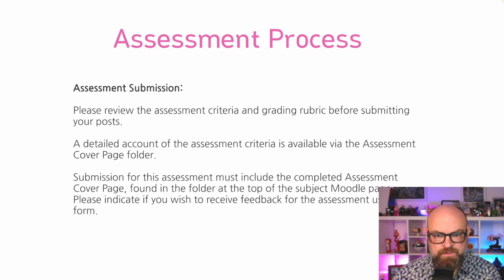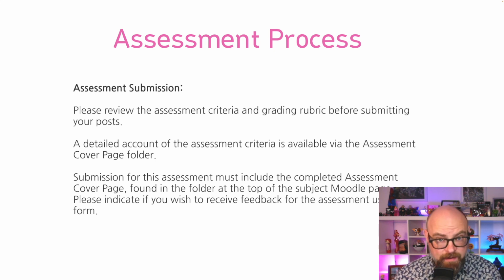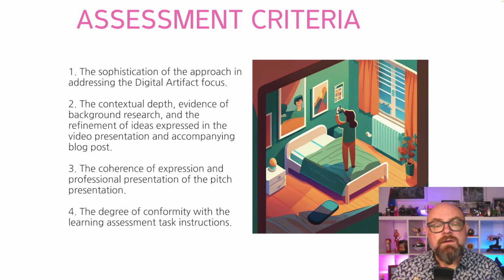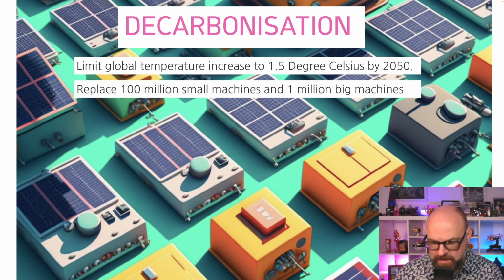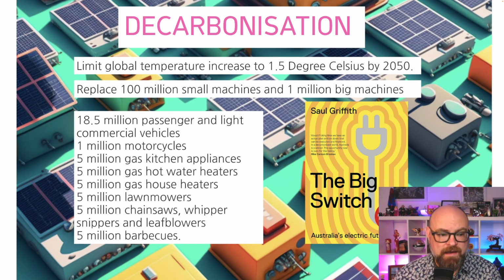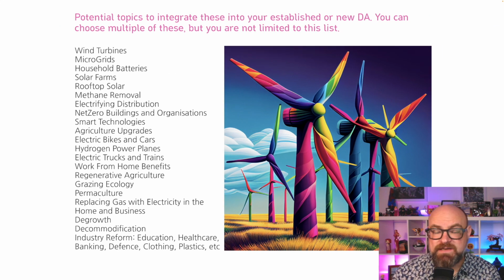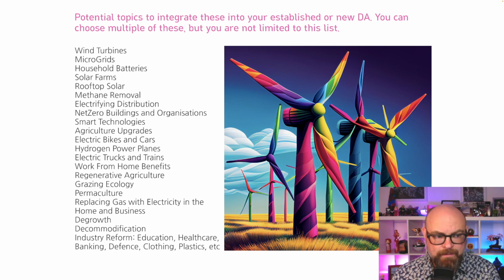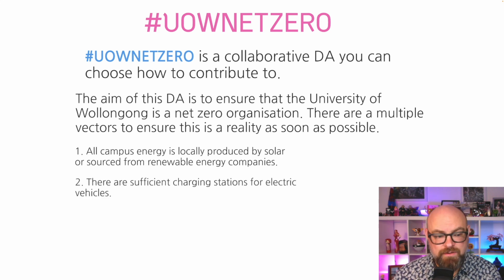BCM325 Future Cultures 2023 DA Pitch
This video is for students in BCM325 Future Cultures at the University of Wollongong.